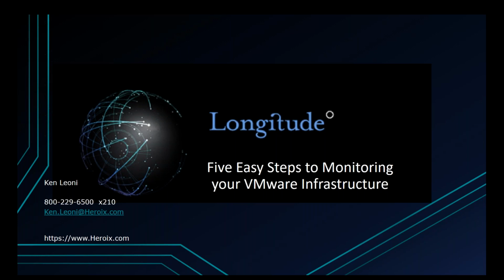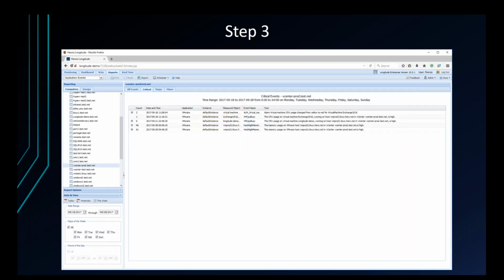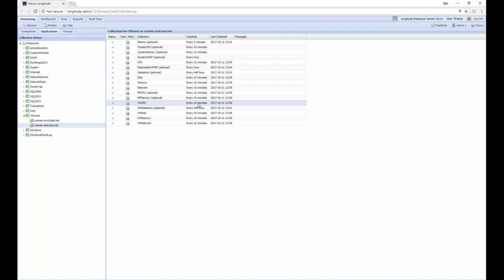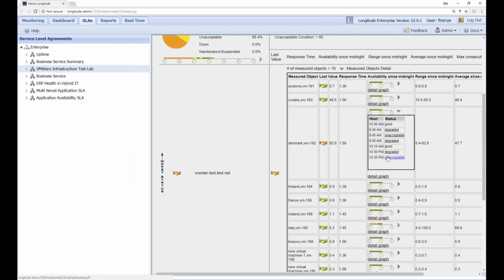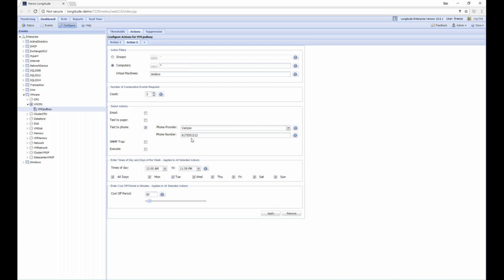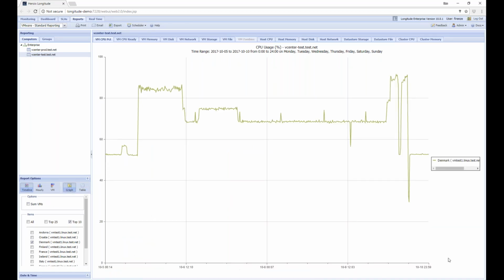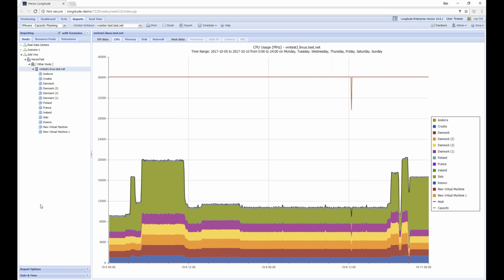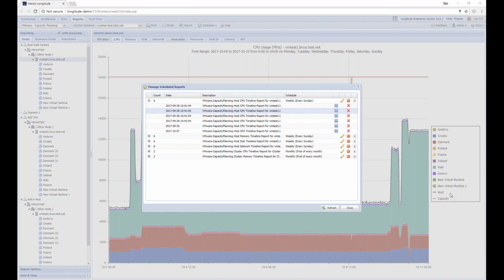Five Steps to Monitoring your VMware Infrastructure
This 30 minute webinar will show how Longitude for VMware can help you avoid performance and availability issues and understand how to stay on top of your virtual resources using fast and easy capacity planning.